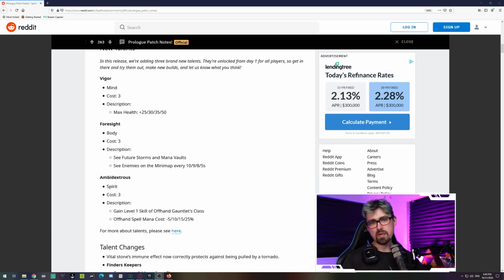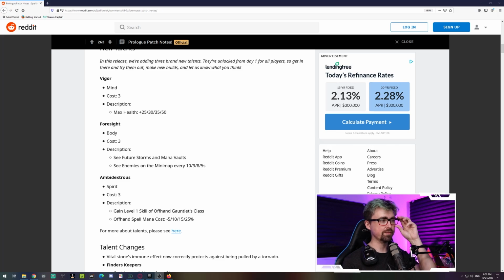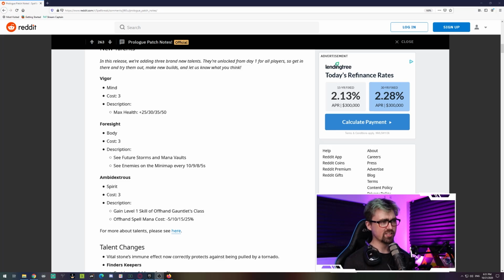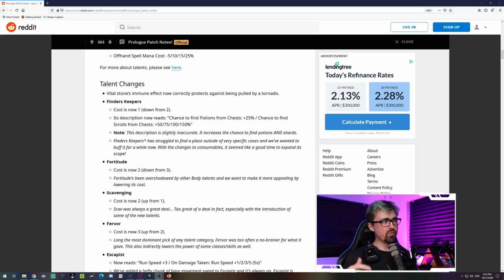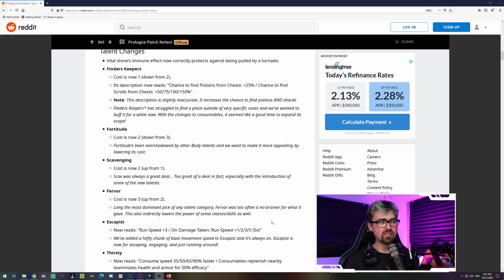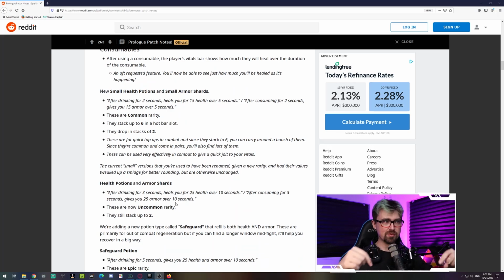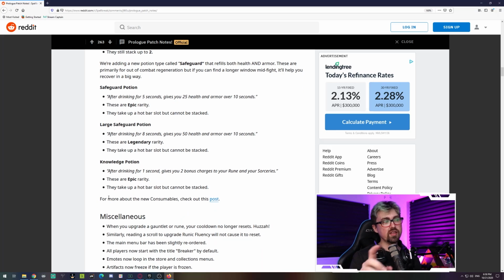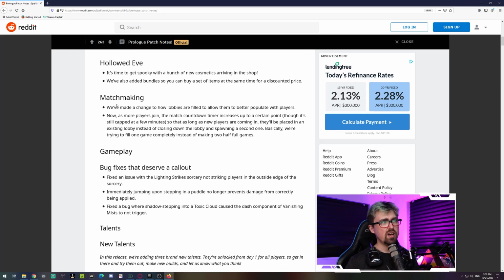SpellBreak CLASH Prologue Review!! | New Talents | New Mode | New Meta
Welcome to the SpellBreak CLASH Prologue Patch Review!! I hope you enjoy the review of the patch notes! Some huge changes! New talents New mode. New meta...CLASH I HERE!!

With these SpellBreak Videos, I hope to help everyone out with the game!

SpellBreak CLASH Prologue Patch should be a good one!

I hope to release an update for more information! I hope you enjoy and if you have any questions about SpellBreak, come ask me in discord or twitch!

P.S Spellbreak CLASH is awesome!

🔥Chapters🔥
00:00 Start of the Video
0:14 Opening Monologue
0:49 Talents
3:50 Clash
5:45 Talent changes
8:38 Potions
11:41 MISC
12:50 Final Thoughts

🔥Music🔥